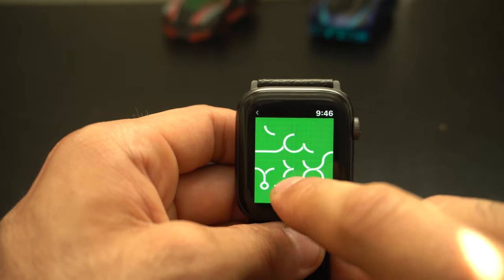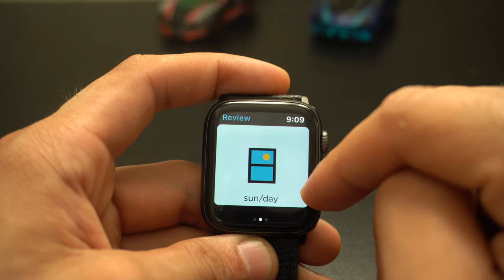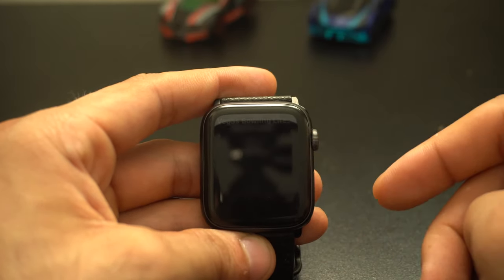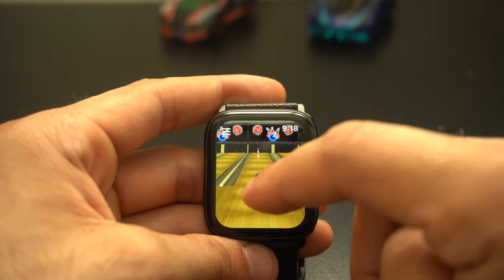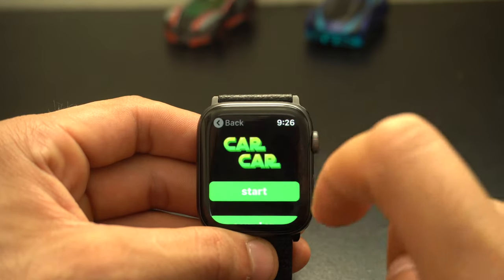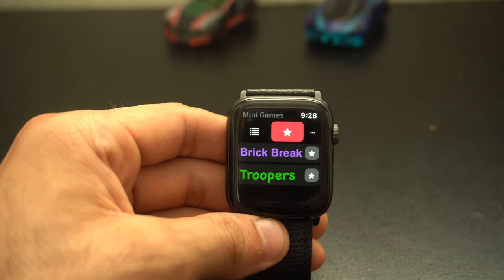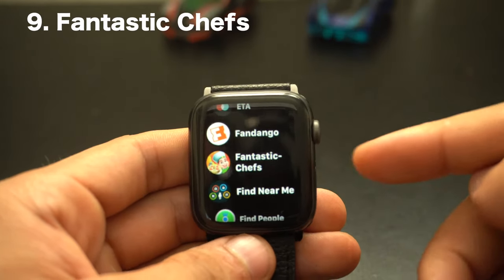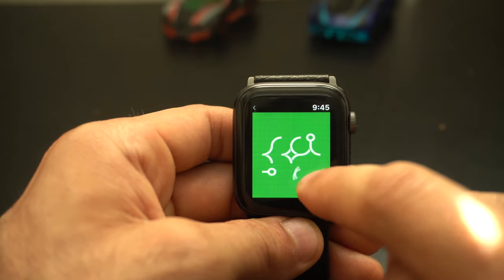BEST, FUN - Game Apps For The Apple Watch. Part 6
-Apps List-

1. Chineasy Cards,

2. Games for Watch,

3. Vegas Bowling Lite Watch,

4. Tap To Dash Bird

5. Mini Watch Games 24-in-1

7. Modern Magic 8 Ball

8. UDLR:SWIPE

9. Fantastic Chefs

10. Infinity Loop: Blueprints

-Camera-
Canon EOS Rebel T5i

-Computer-
2016 Apple MacBook Pro

Premiere Pro
Photoshop
Lightroom

Music. Thank you, Lakey Inspired
Check Him Out: